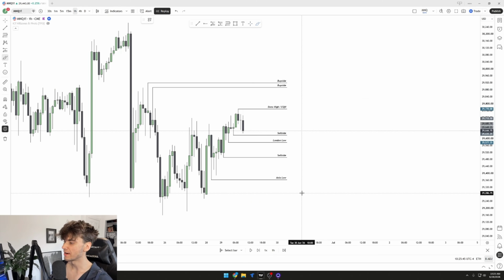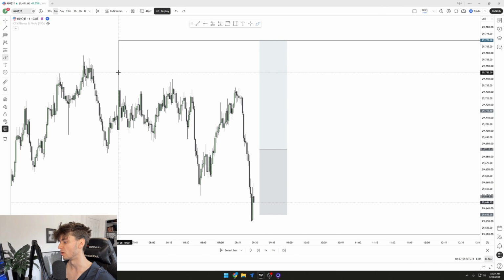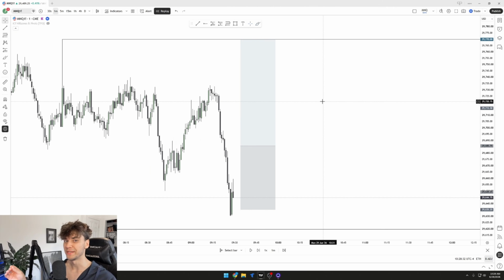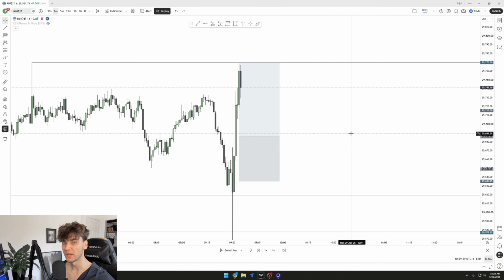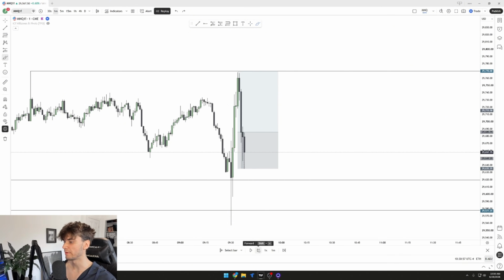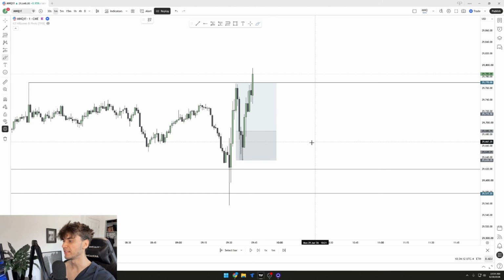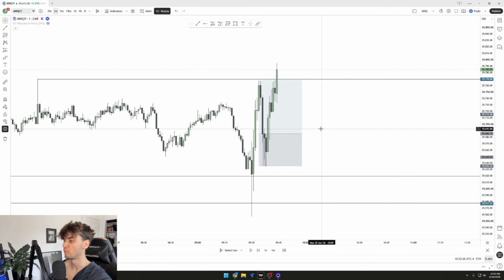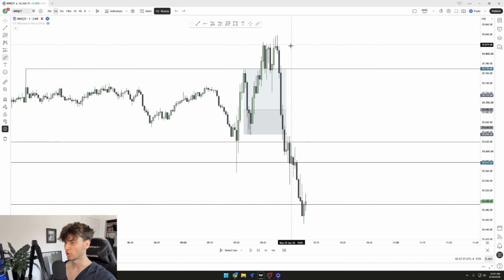How I made $650 Day Trading Nasdaq In 4 Minutes